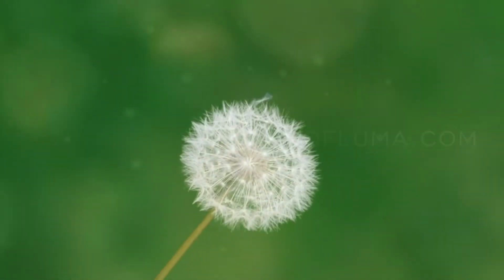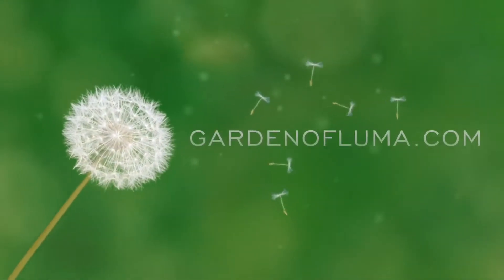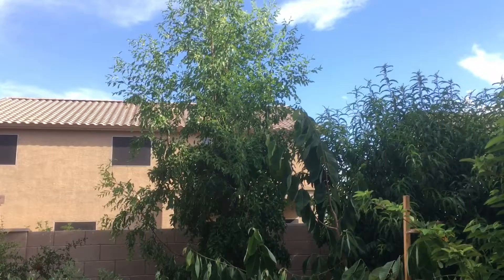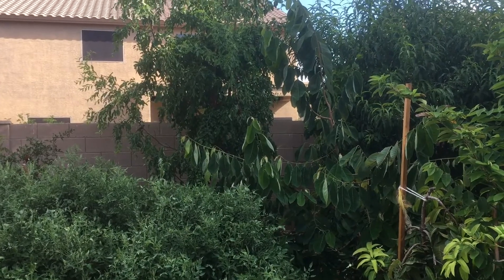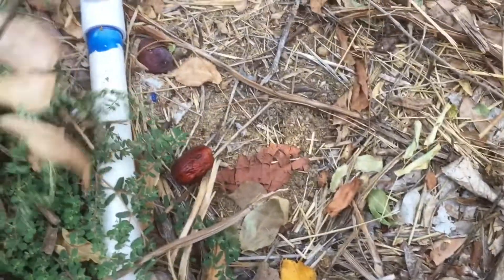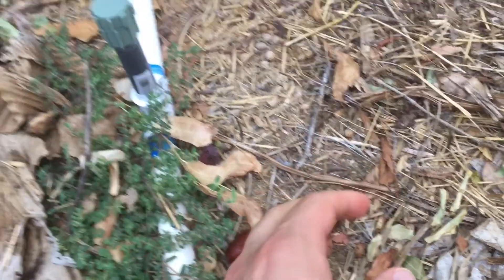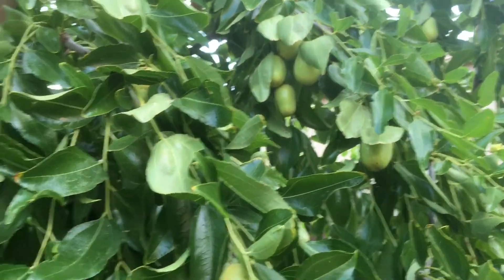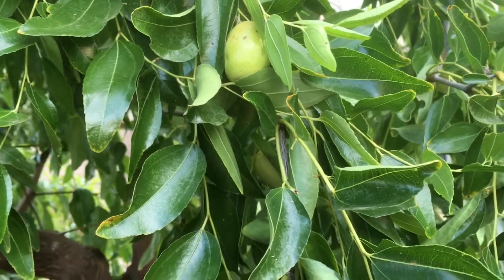Sherwood Jujube Harvest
In this video I show you my Sherwood Jujube tree in phoenix arizona and provide some growing tips.

Here is the Sun Joe Wood Chipper: